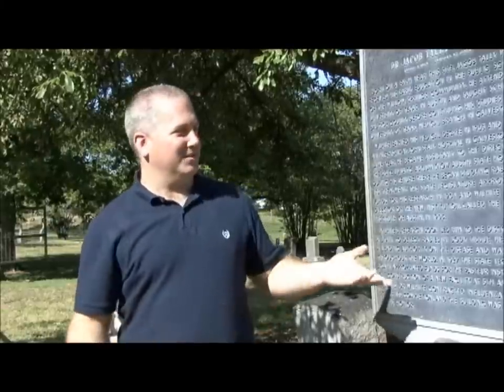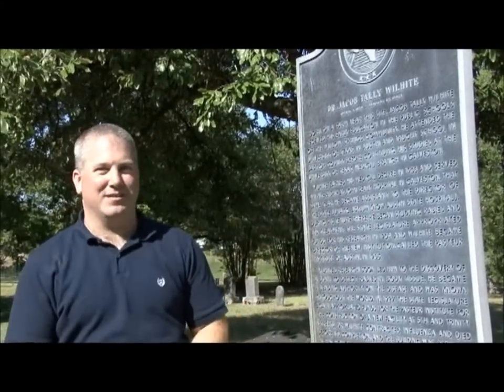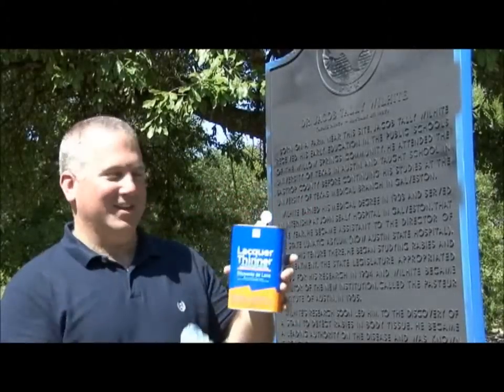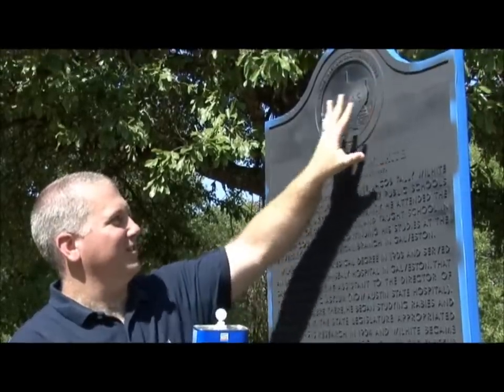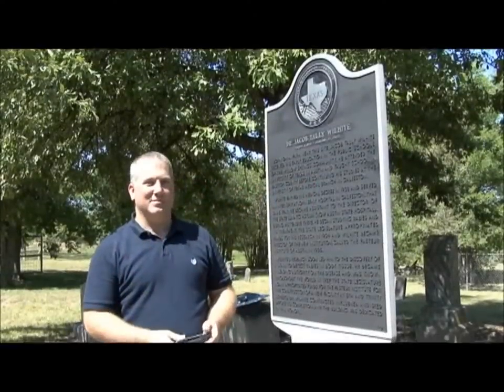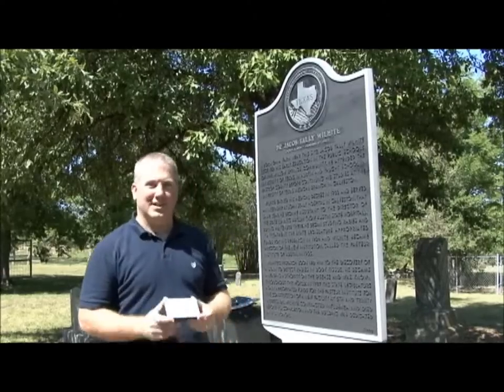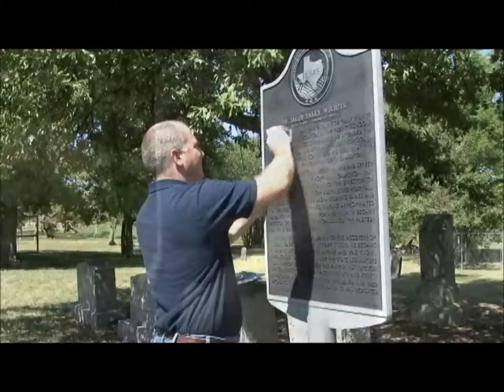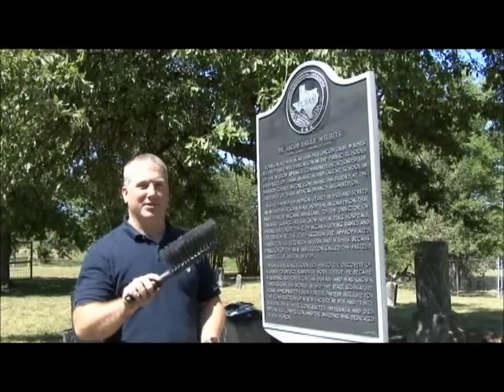Refinishing Historical Markers